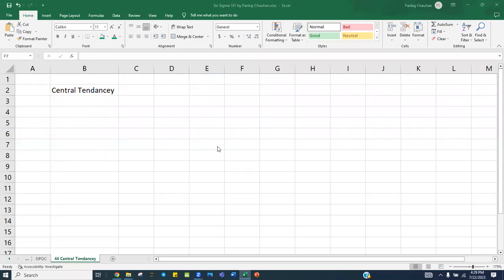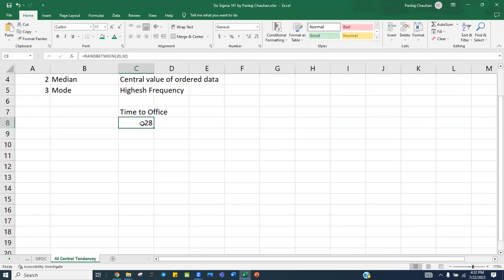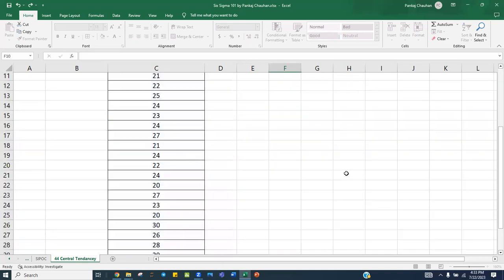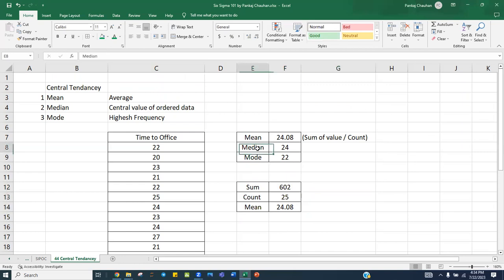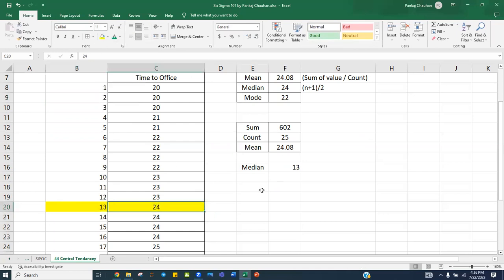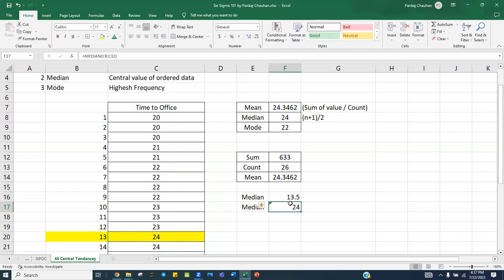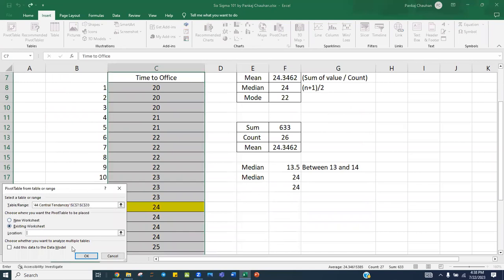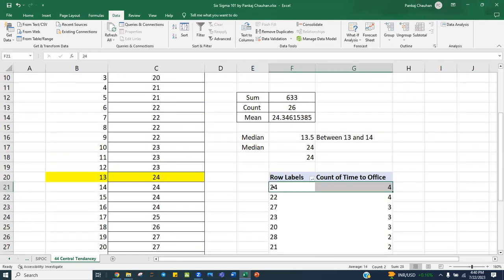Central Tendency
In statistics, a central tendency (or measure of central tendency) is a central or typical value for a probability distribution.

The most common measures of central tendency are the arithmetic mean, the median, and the mode.